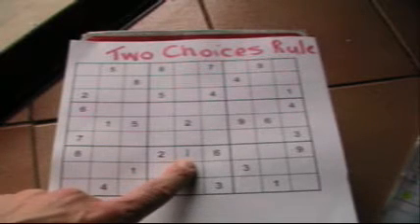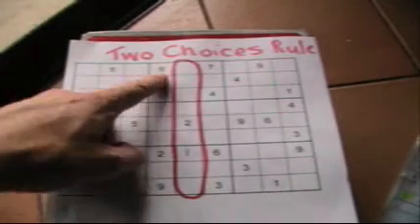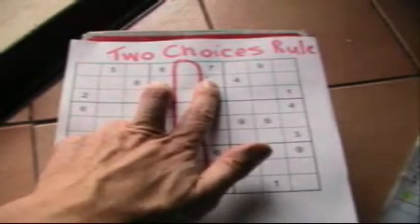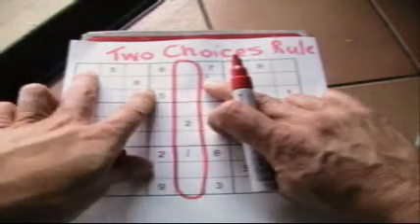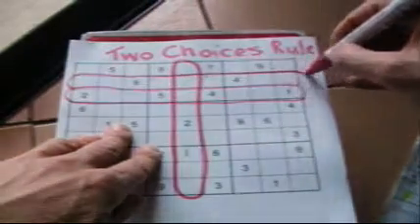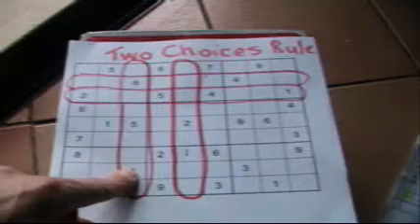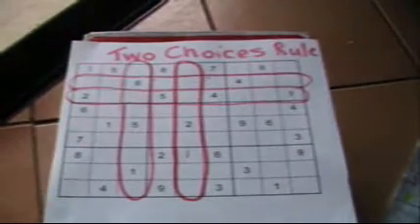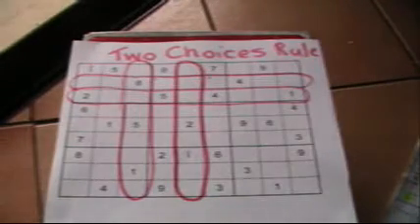How To Solve Sudokus - The Two Choices Rule - One More Sudoku Tip or Trick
This video shows another sudoku tip or trick. This one is called the Two Choices Rule.  When solving sudokus you often have two cells that can contain either of one number.  You may not be able to immediately solve these cells, but these cells can help solve adjoining cells! Watch my video to see how.